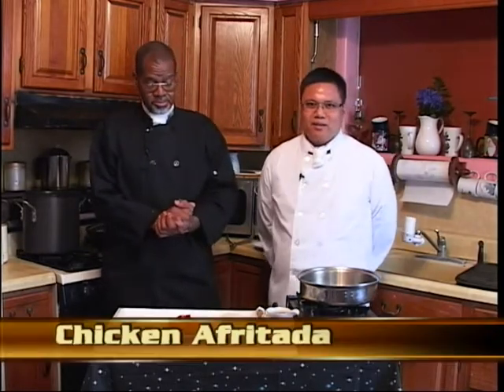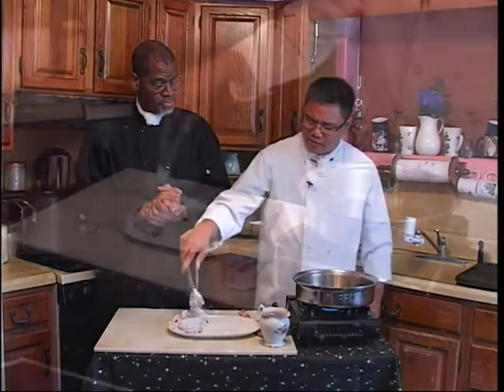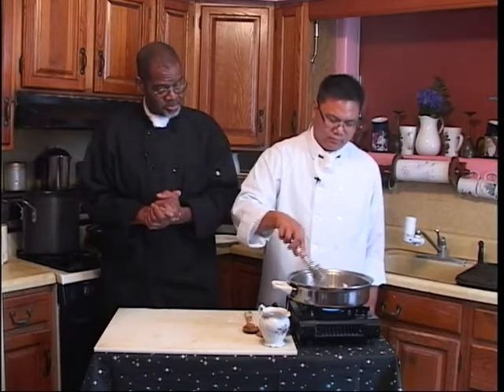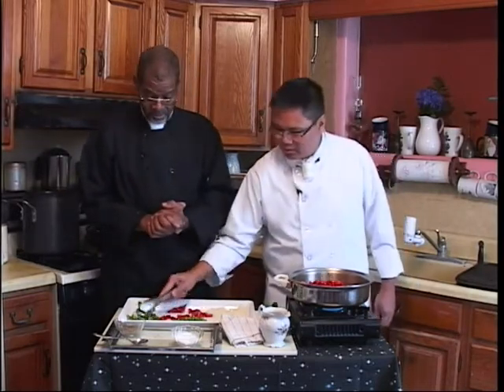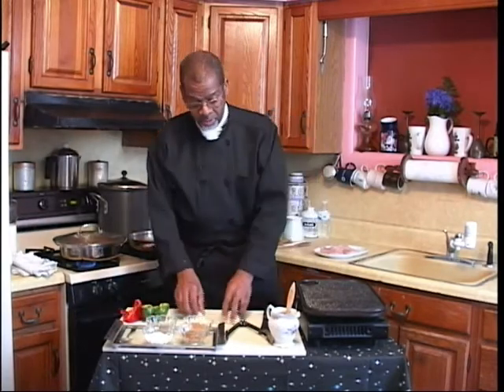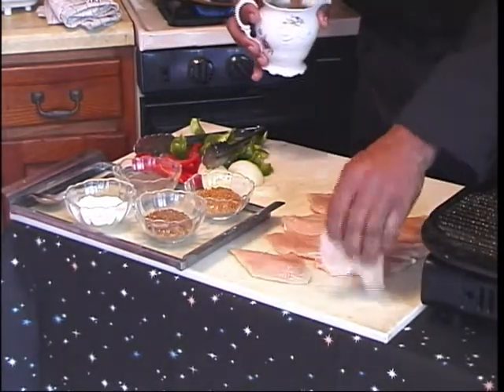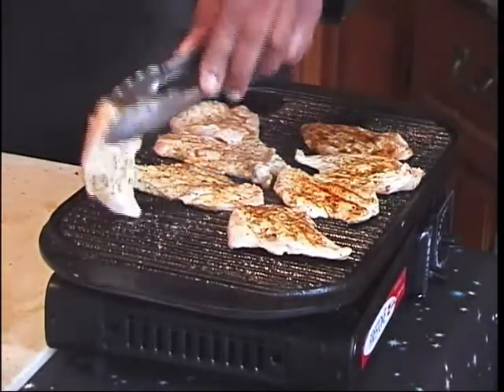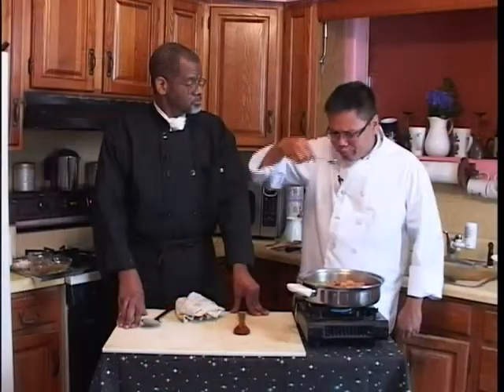Flavors of the Islands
New Chef Trek Adventure Flavors of the Island Featuring
:Chef Dexter Garibay from Cafe Philadelphia
Join the Chef Trek Adventures as they bring the cooking at home series some Island Flavors Dishes include a tasty chicken stew and variety of jerk chicken styles.  Vegetables include steamed  cabbage and carrots